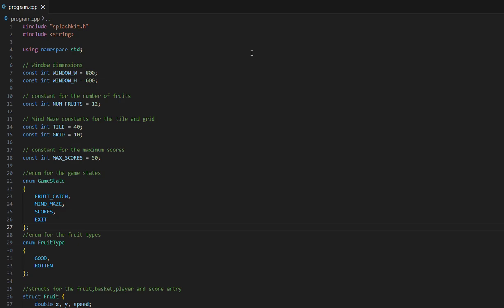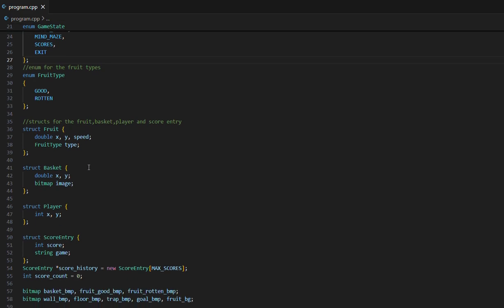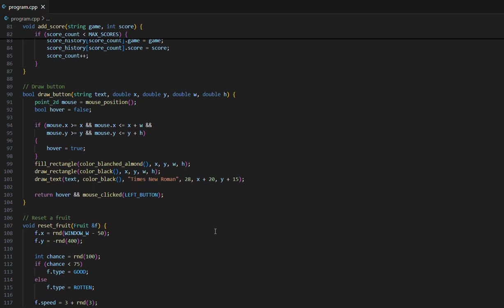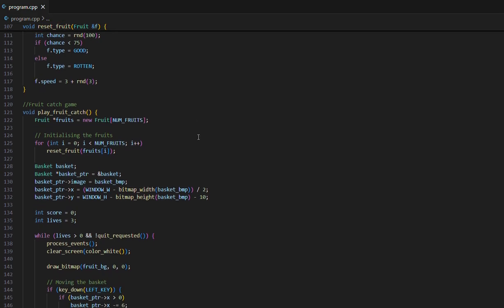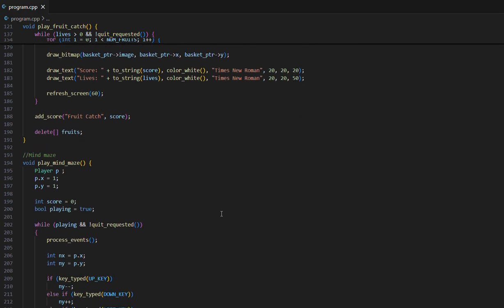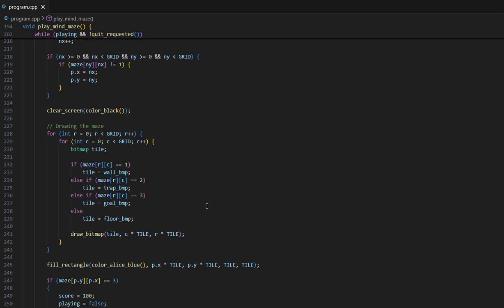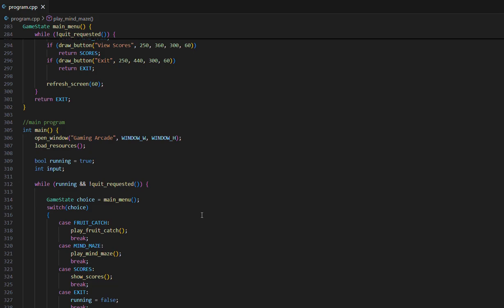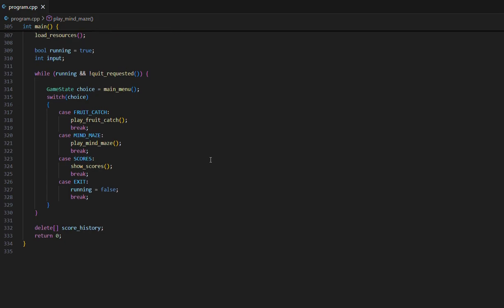Demonstration for the distinction project for SIT 102(D4)